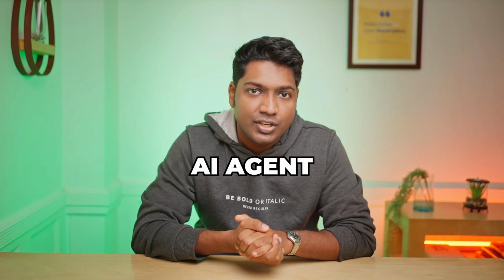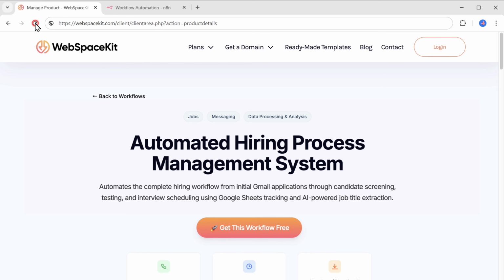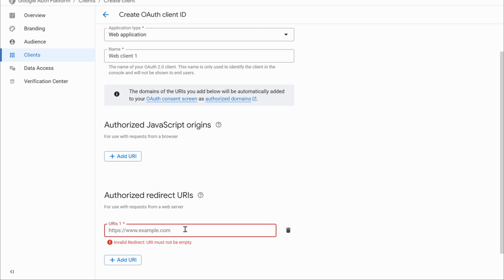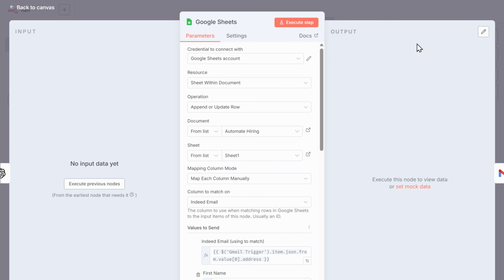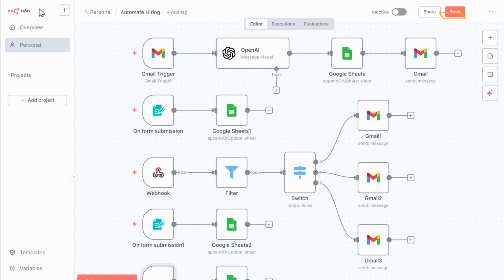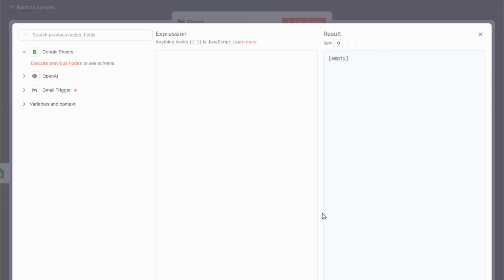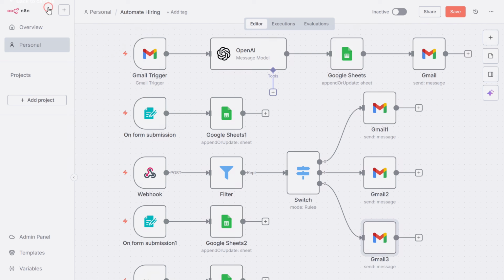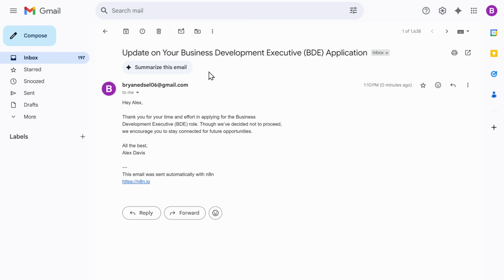How I Automated My Entire Hiring Process with n8n (No HR Headaches)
00:00  Intro
00:43 Get the Workflow
02:32 Set Up N8N
03:23 Import the Workflow
03:47 Connect Gmail to N8N
06:33 Connect OpenAI to N8N
07:19 Connect Google Sheet  to N8N
08:50 Connect Webhook  to N8N
09:28 Connect Cal.com to N8N
10:41 Track New Candidate Application
11:32 Generate Candidate Email

🎯Hiring can get overwhelming really fast resumes coming in, emails to reply to, interviews to schedule, and spreadsheets to update.

In this tutorial, I’ll show you how to build a Hiring AI Agent using n8n that can handle all of this work for you automatically, without writing any code.

This automation connects Gmail, OpenAI, Google Sheets, Cal.com, and Webhooks to create a smooth hiring system. It can track new job applications, store candidate details, send onboarding emails, assign tasks, schedule interviews, and even send rejection emails all on its own.

Here’s what you’ll learn in this step-by-step tutorial 👇
✅ How to download and import the hiring workflow template
✅ How to set up n8n hosting and create the workflow
✅ How to connect Gmail to track new candidate applications
✅ How to use OpenAI to write personalized emails automatically
✅ How to store and manage candidate data in Google Sheets
✅ How to connect webhooks to sync form and sheet data
✅ How to schedule interviews automatically using Cal.com
✅ How to send onboarding, task, interview, and rejection emails
✅ And finally, how to test and run the complete hiring automation

By the end of this video, you’ll have a fully automated hiring system that saves time, reduces manual work, and helps you focus on choosing the right candidates ideal for founders, HR teams, startups, and growing businesses.

🎁 *Tools & Discounts*

🙌 *Officially*